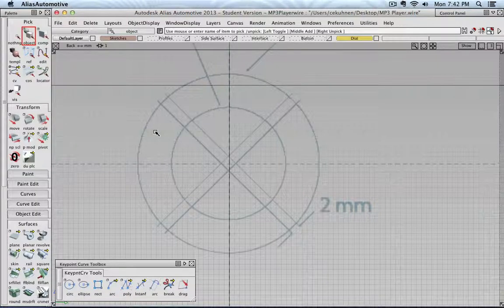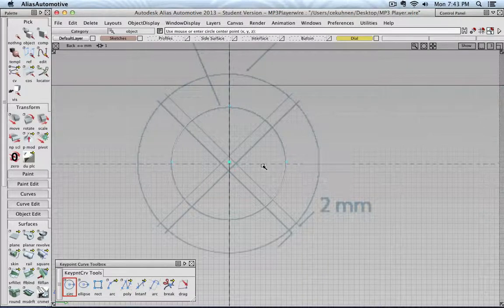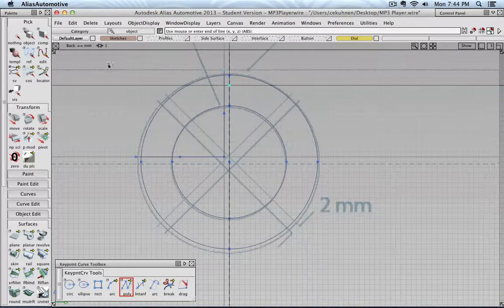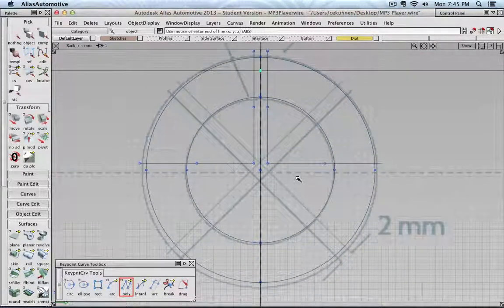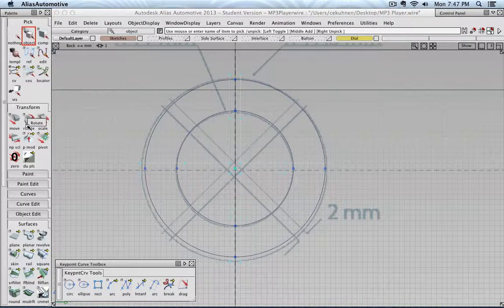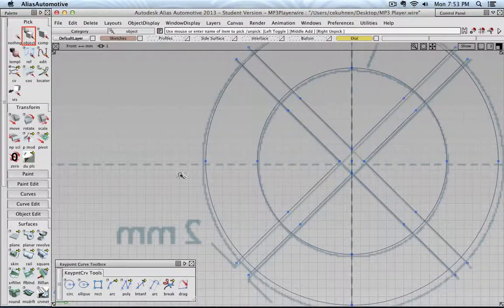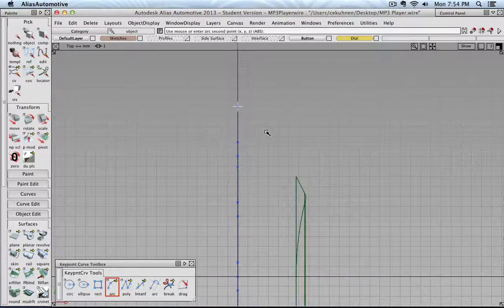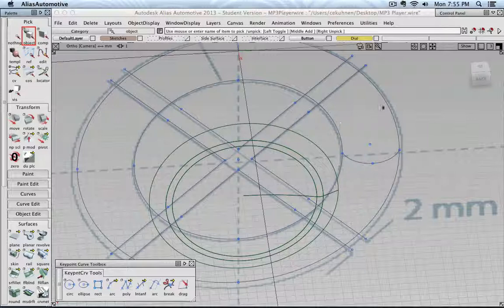24 Dial profile creation